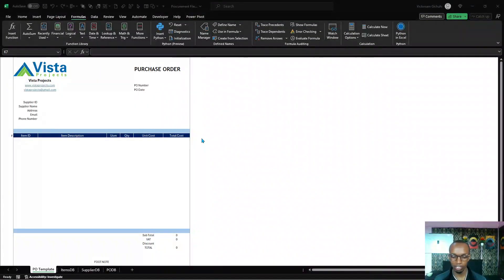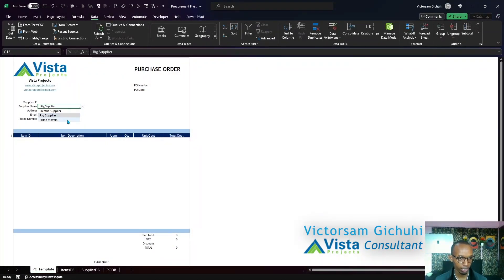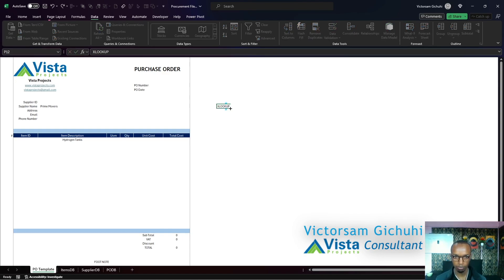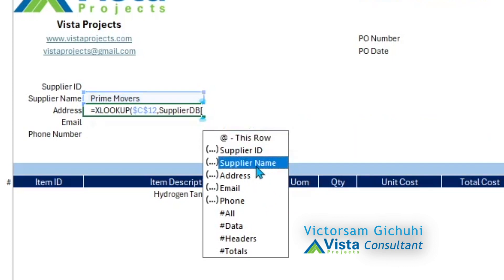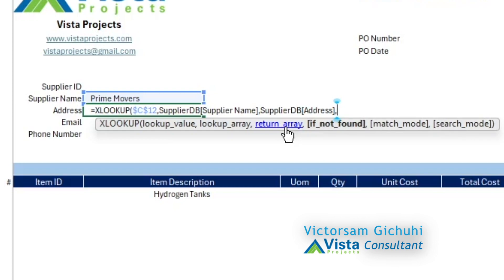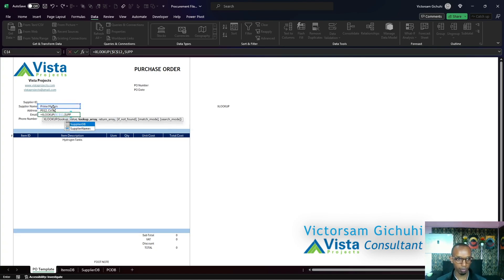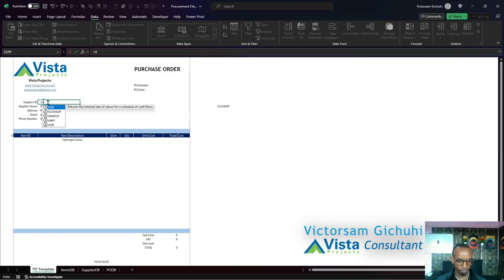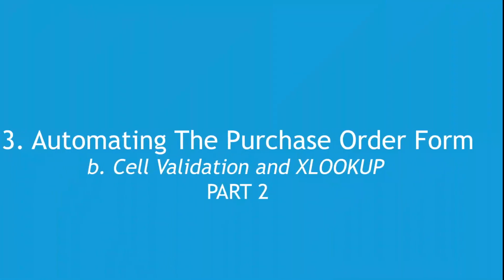Cell Validation & XLOOKUP Part 1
Utilize our guide to create efficient procurement templates. Get acquainted with designing, table creation, customizations, and automation to facilitate smooth running.